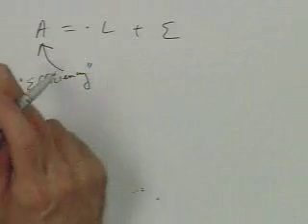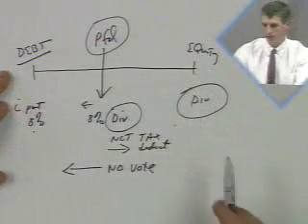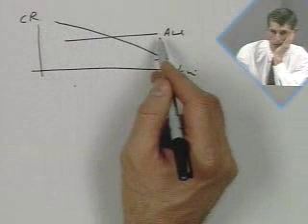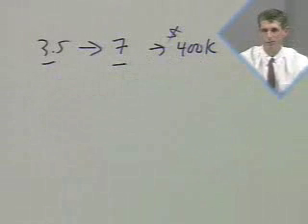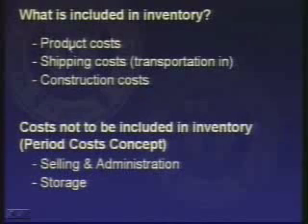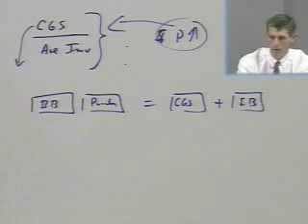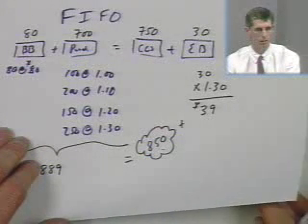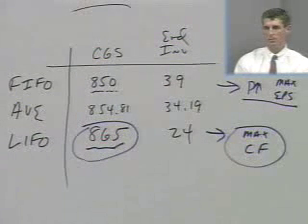Fa 10 Ch13 Ch6 Inventory